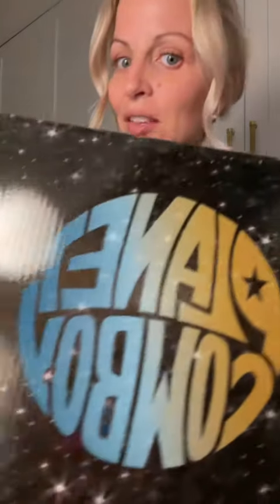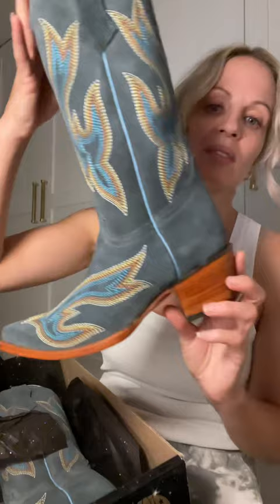Western cowgirl boots Review from planet cowboy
Are you in the market for some cowgirl boots? Well, you need these pair from Planet Cowboy. They are not only stylish but comfy. If you purchase from Bootbarn it’s a little cheaper. They are suede and the color is vibrant. Highly recommend these pair.